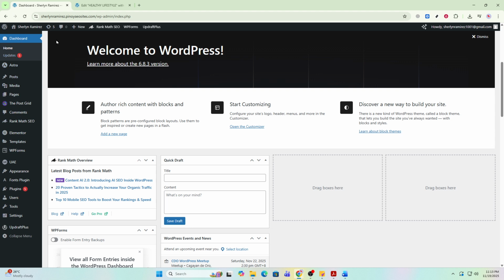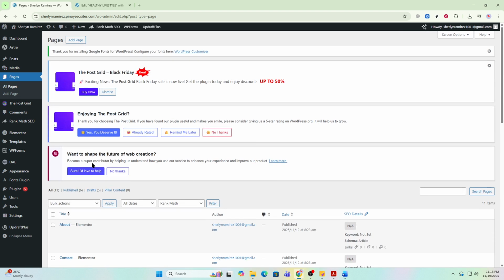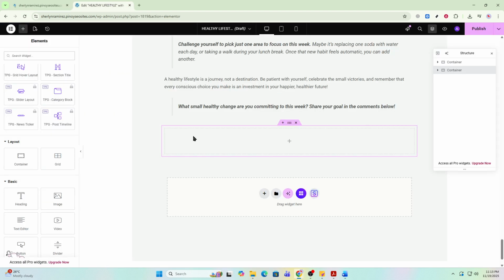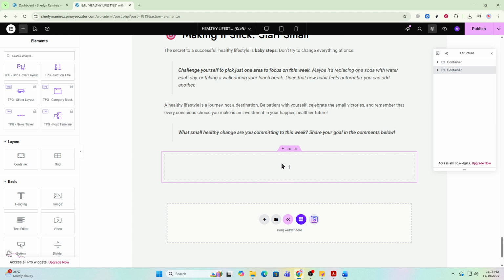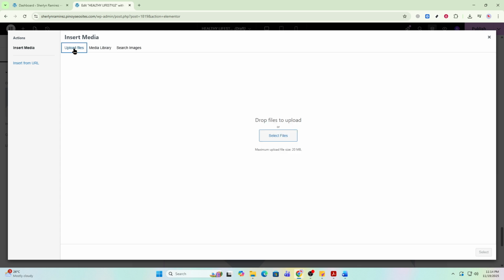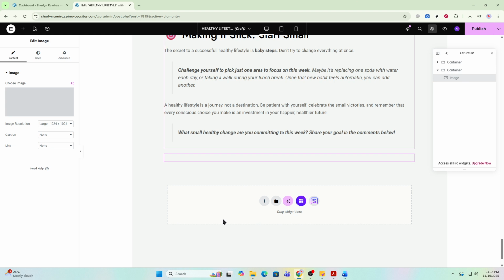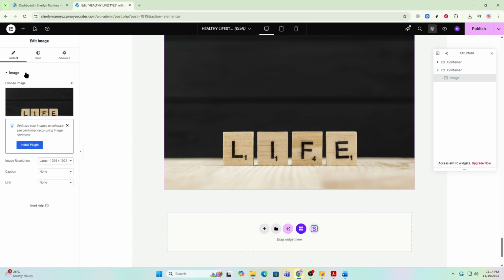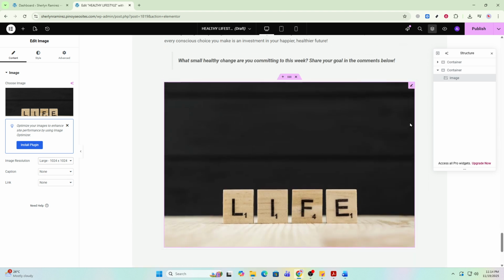How to Add an Image in WordPress [Full Guide 2026]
In today's video we cover: how to add an image in wordpress, add image to wordpress post, add image to wordpress page, wordpress image upload tutorial, insert image in wordpress editor, wordpress media library image guide, add featured image wordpress, upload images wordpress step by step, wordpress block editor image tutorial, add images using gutenberg wordpress, wordpress image alignment and sizing, wordpress image optimization tips, wordpress image not showing fix, wordpress for beginners, wordpress full guide 2026